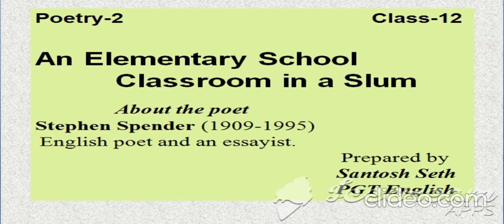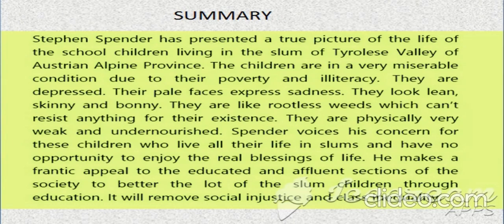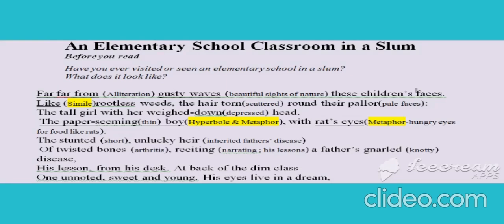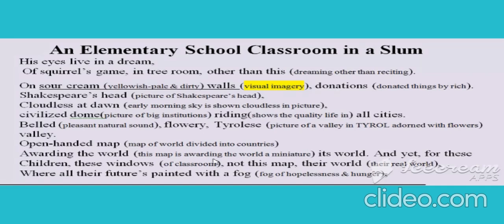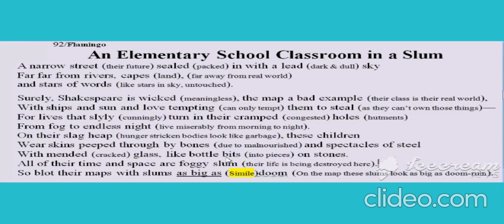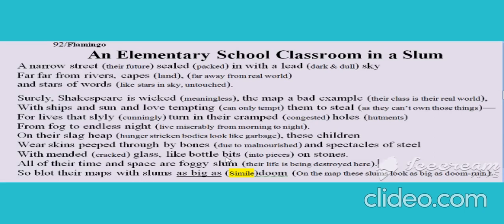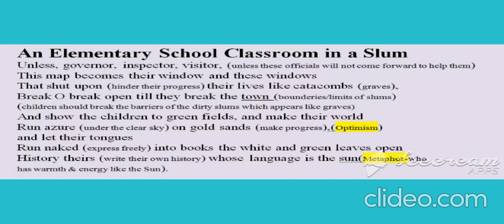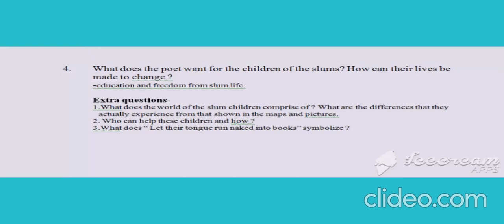An Elementary School Class Room in a Slum (Compacta)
12 English Complete solution of chapter-Intro,summary,Explanation and Q Ans